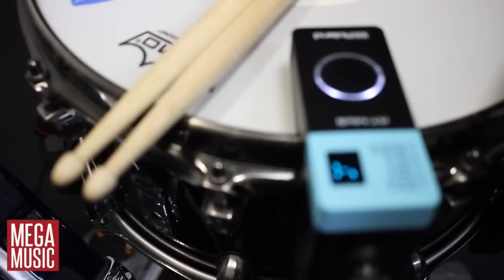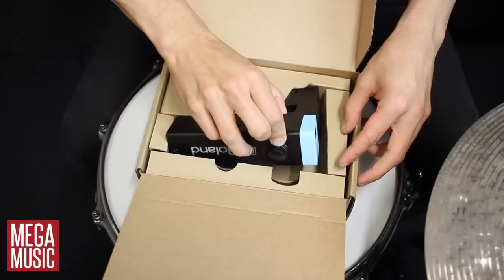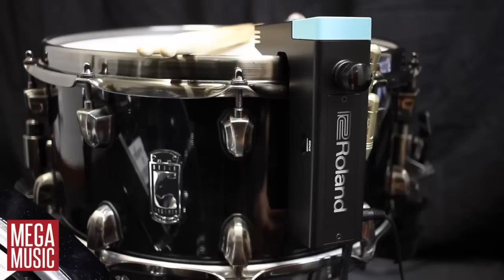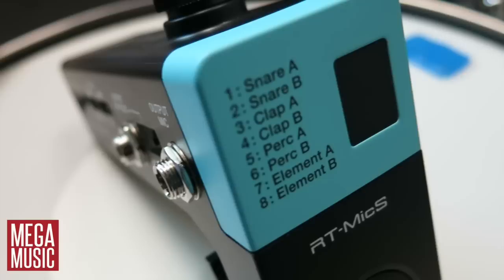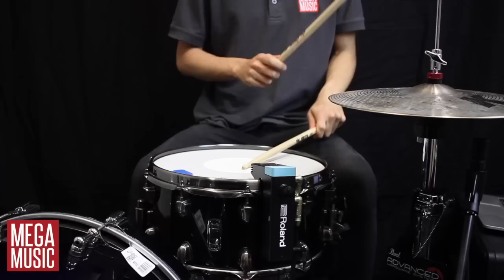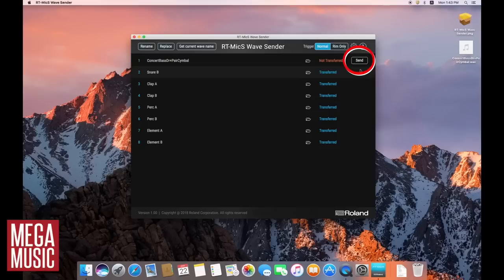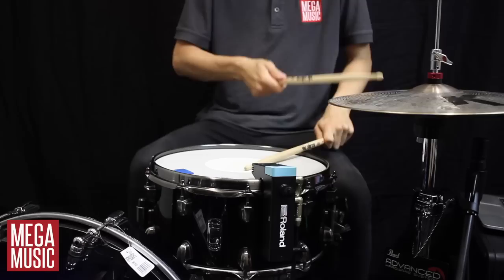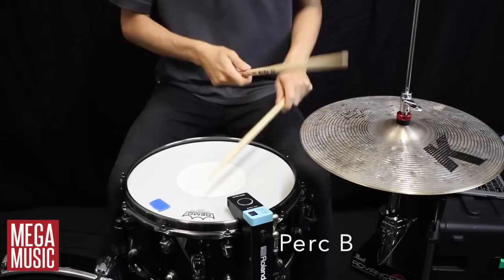Roland RT-MicS Drum Mic and Trigger Full Review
The Roland RT-MicS Hybrid Drum Module is a revolutionary new drum trigger which enables you to trigger your snare drum or toms with built-in sounds or upload your own! This video covers everything from unboxing to installation and use.

0:05 Unboxing RT-MicS
0:16 Mounting RT-MicS on Snare Drum
0:30 First Impressions of the RT-MicS
0:40 Features of the RT-MicS
0:59 How to use the RT-MicS
1:12 Playing the RT-MicS (with explanation)
2:23 Adding your own sounds to the RT-MicS
2:34 Trigger settings of the RT-MicS
3:06 Get your RT-MicS from Mega Music Online